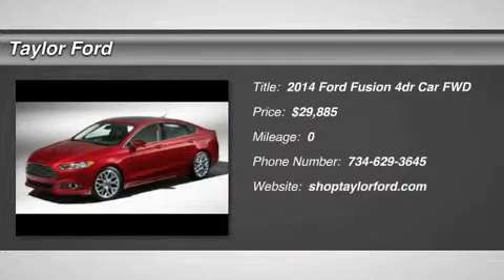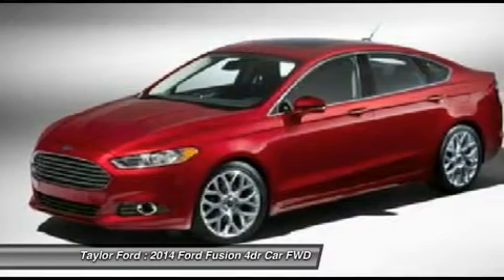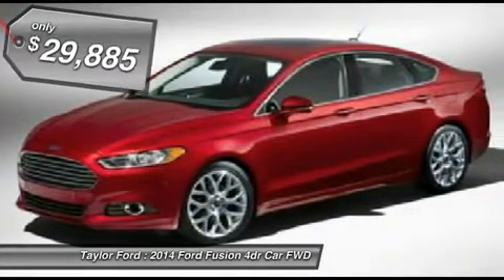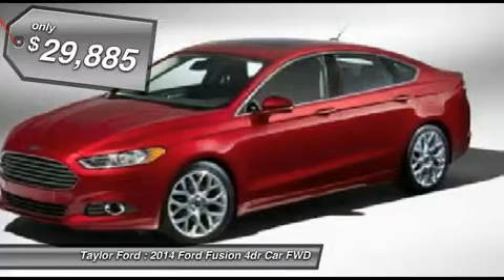2014 FORD FUSION Taylor, MI 356157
2014 FORD FUSION Taylor, MI
Stock# 356157

Taylor Ford
10725 South Telegraph

Who could resist this 2014 Ford Fusion? This one's on the market for $29,885. With a safety rating of 5 out of 5 stars, everyone can feel safe. Enjoy easy, hands-free access to your electronic devices with built-in Bluetooth. Don't waste another minute worrying: this vehicle includes safety features like anti-lock brakes and stability control. Recline, lift, lower...the power driver's seat adjusts to match your most comfortable angle.